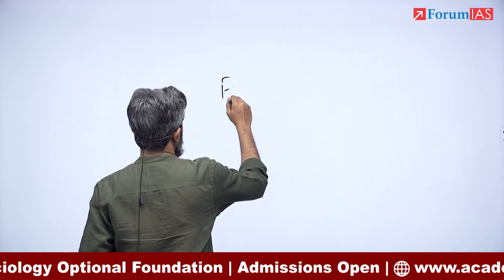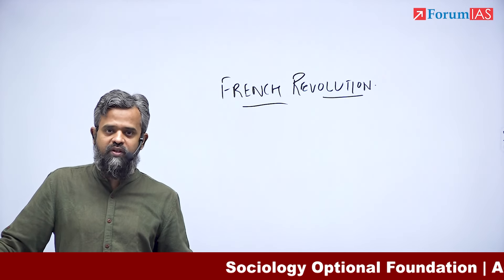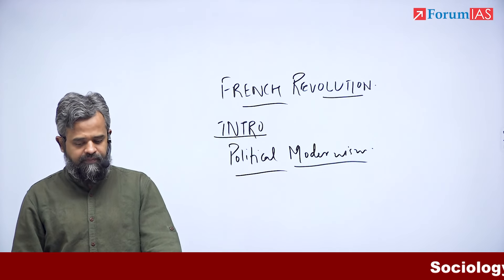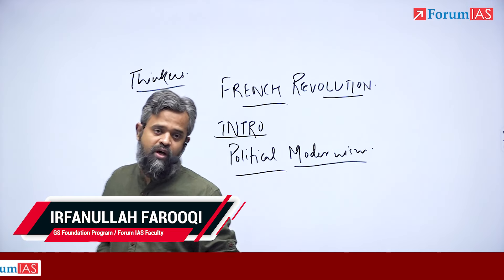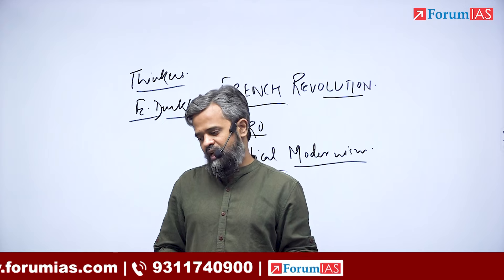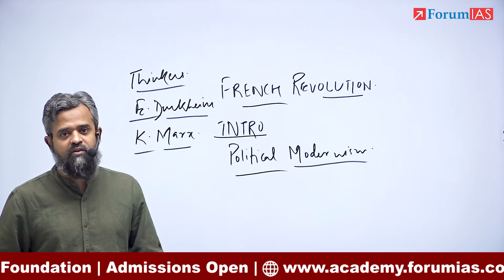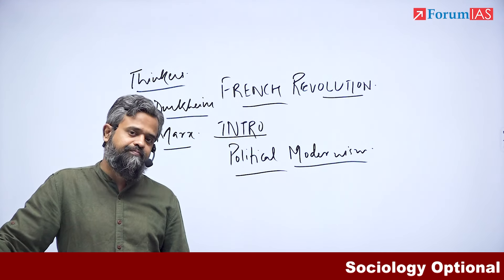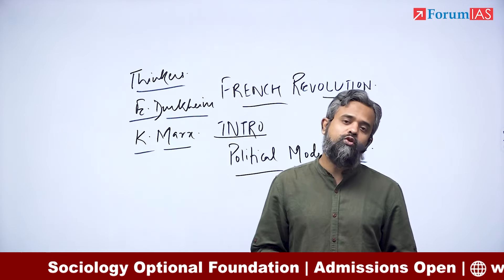The French Revolution: A Brief Sociological Commentary | Key Themes in Sociology | Ep- 3 | Forum IAS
For a sociological note on the French revolution, we will have to work with a few sociological insights vis-à-vis this event. The safest bet in this regard is to seek recourse to prominent thinkers. We can start with Emile Durkheim who considered it a period of great ritual and collective effervescence, playing an integral role in social change, and marking the beginning of the ‘cult of the individual’. Following that, we can touch upon several important pointers of sociological relevance such as delinking of religion from politics, importance of ideas in the progress of human history, and the overall workings of power in a markedly unequal society. For conclusion we can borrow from Karl Marx who famously held that the French revolution emancipated the people only politically, and not truly.

𝐆𝐒 𝐅𝐨𝐮𝐧𝐝𝐚𝐭𝐢𝐨𝐧 𝐂𝐨𝐮𝐫𝐬𝐞 (𝐏𝐫𝐞𝐥𝐢𝐦𝐬 + 𝐌𝐚𝐢𝐧𝐬):

👉 For 𝐟𝐞𝐞, 𝐀𝐝𝐦𝐢𝐬𝐬𝐢𝐨𝐧 and 𝐨𝐭𝐡𝐞𝐫 𝐝𝐞𝐭𝐚𝐢𝐥𝐬 of this course visit this

1. Tête-à-tête With A Topper 2022
3. Mock Interviews -UPSC 2022
4. One on One Session